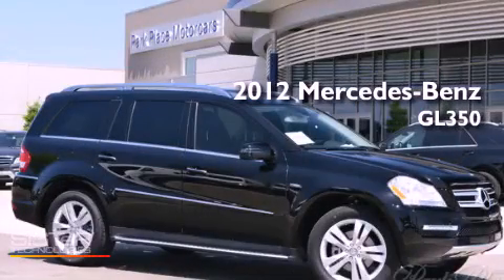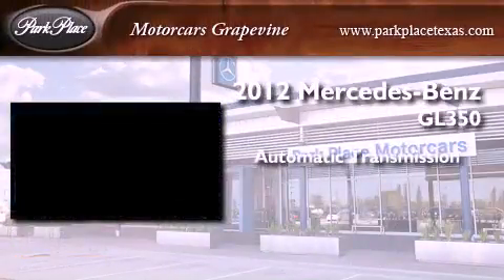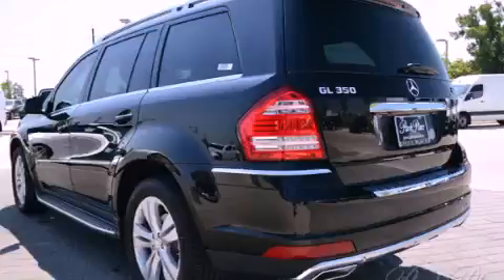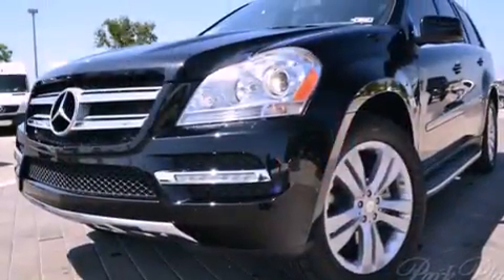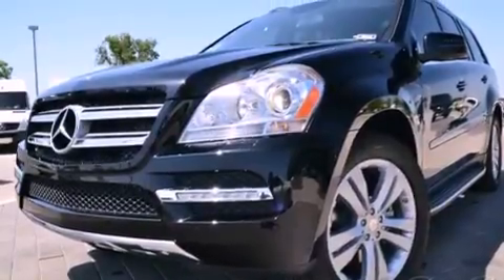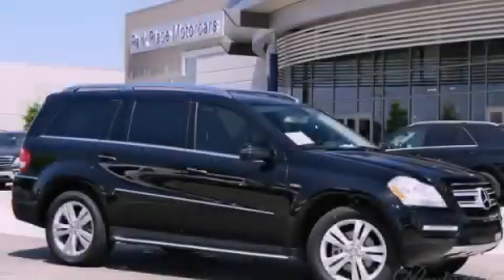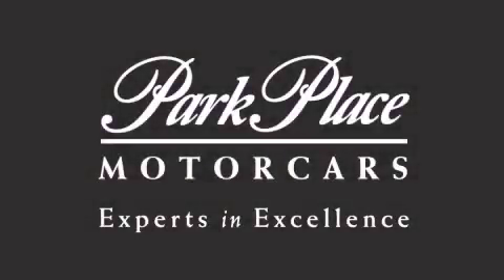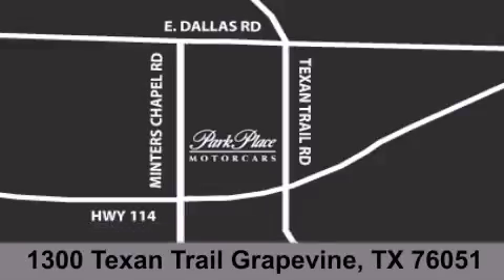2012 Mercedes-Benz GL350 Grapevine TX 76051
Year : 2012
 Make : Mercedes-Benz
 Model : GL350
 Engine : 3.0L DOHC 24-valve turbocharged V6 BlueTEC diesel engine
 Trans . : Automatic
 Exterior : Black
 Miles : 6
 Interior : Black
 Stock : CA802678